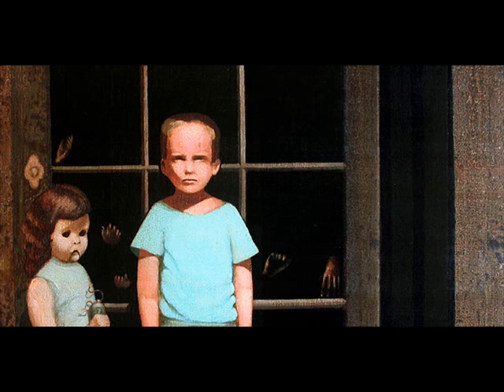True story behind Haunted Painting The Hands Resist Him